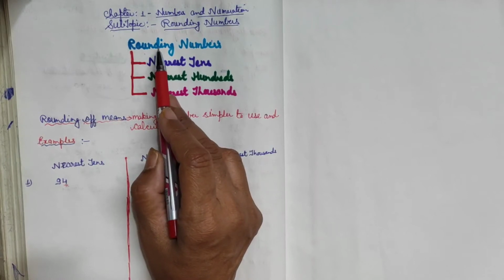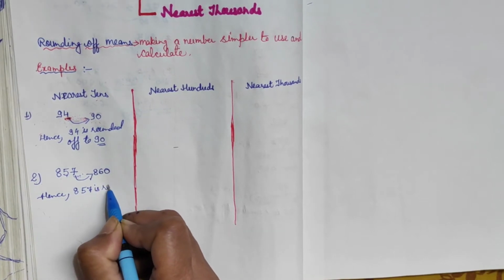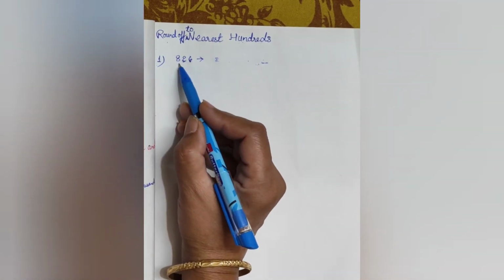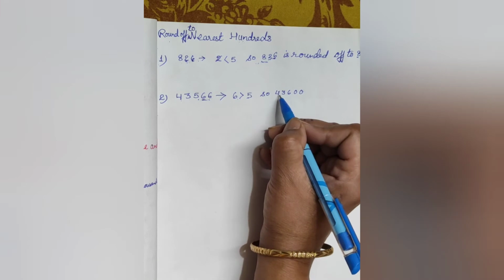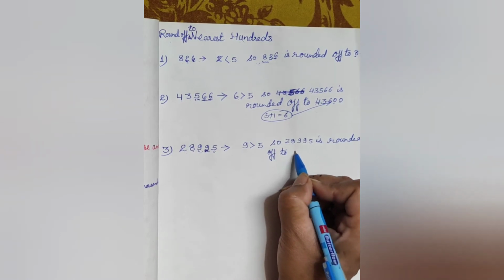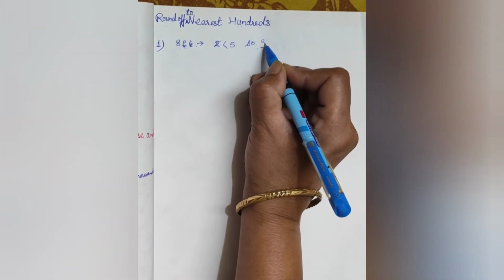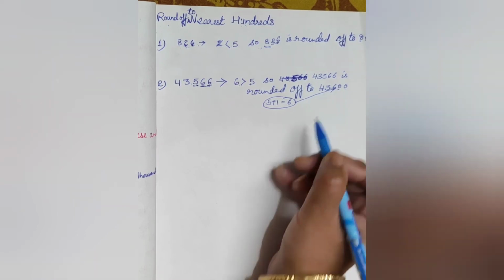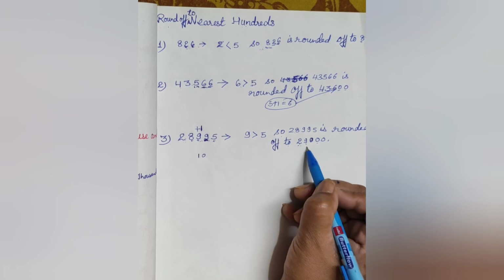Rounding Off Numbers| Class 4